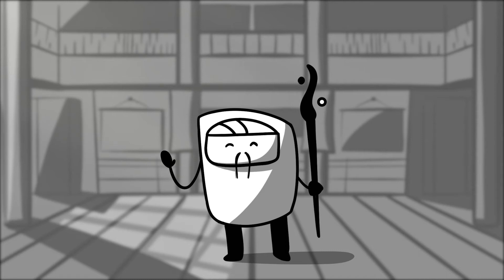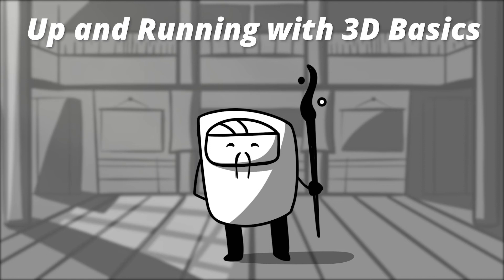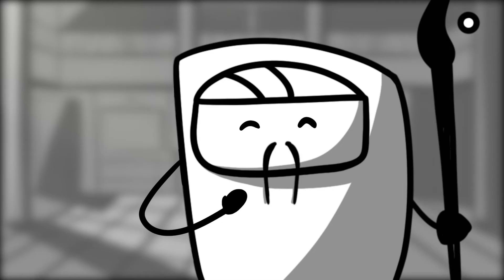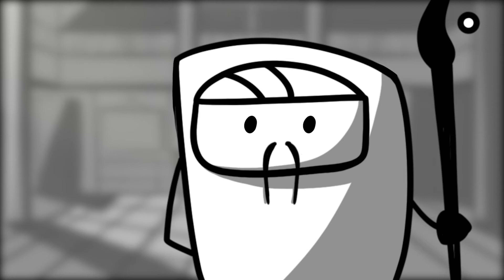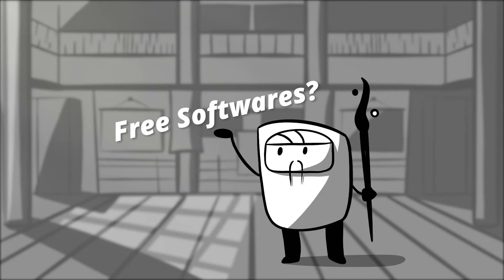Introduction | 1.0 Up and Running with 3D Basics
Hello, I am launching a course Up and Running with 3D Basics. It will have tutorials on the fundamentals of 3D and Computer Graphics. We will cover basic concepts of 3D, Modeling, Texturing, Lighting and Rendering. We will also look at some tips and tricks along the way. This course is for people with Zero 3D Knowledge and covers the basic stuff.

This is the Introduction Video for the course.